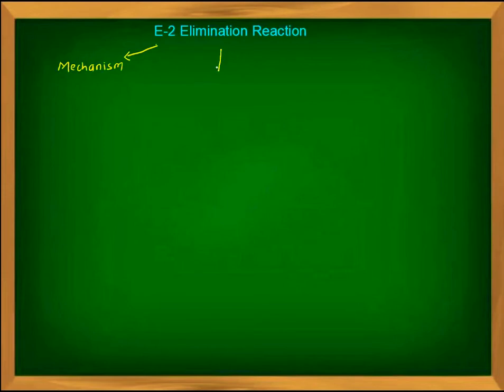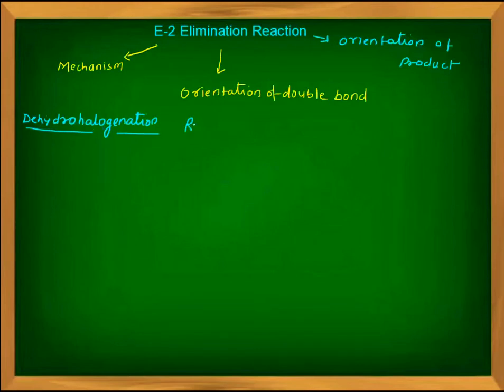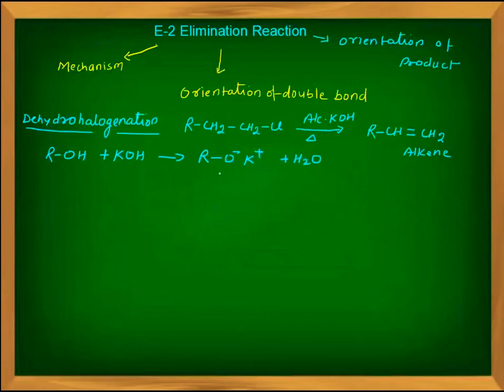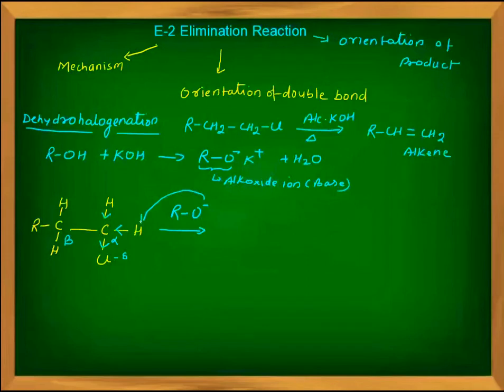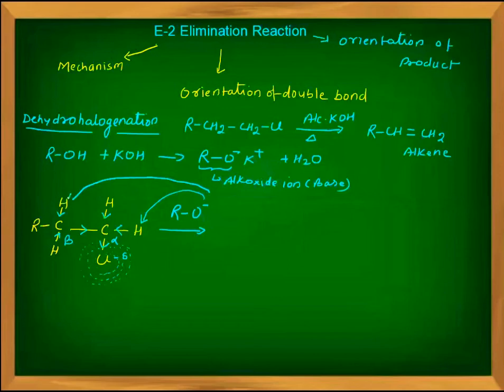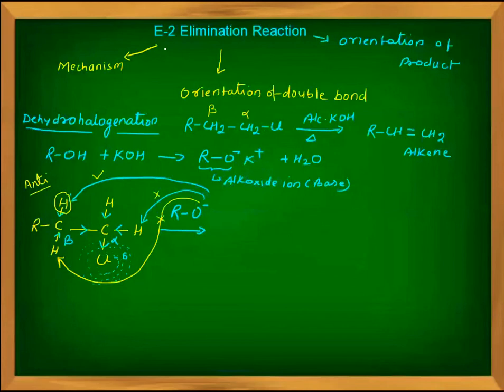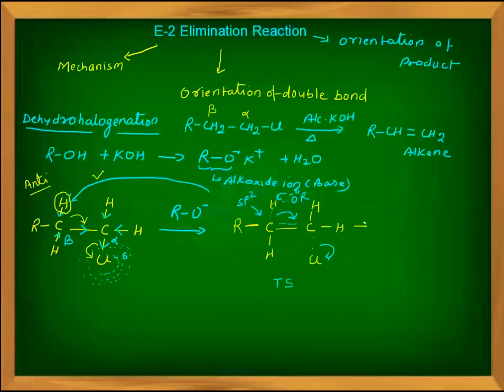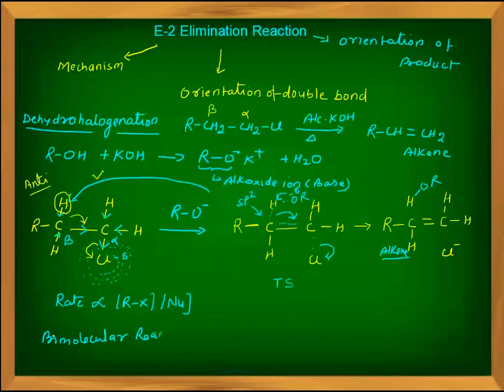Mechanism of E-2 elimination reaction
Hope this video helps you build strong concepts on E2 Elimination. Do check the subsequent videos of the topic for more clarity